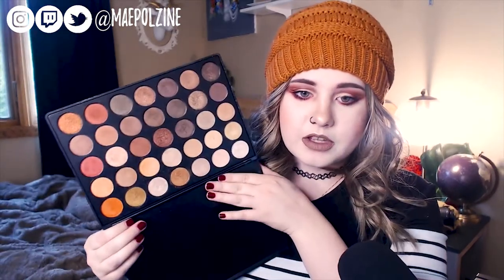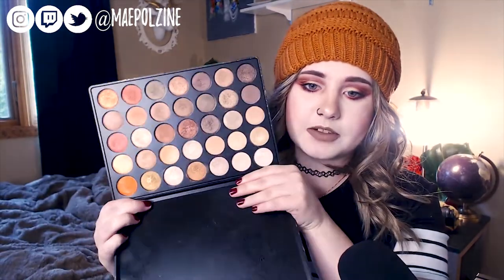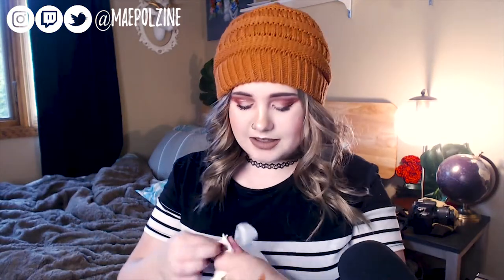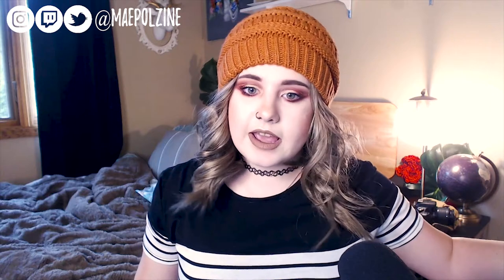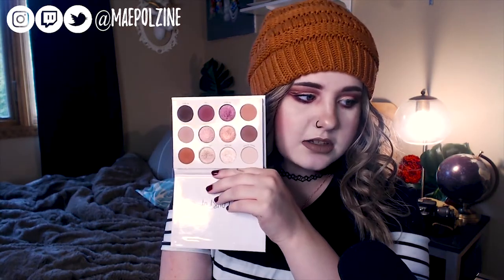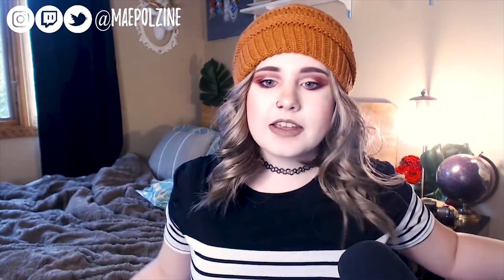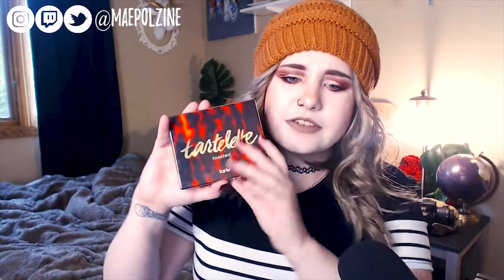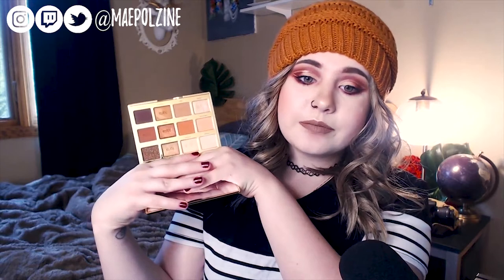Eyeshadow Palettes to Get You Through Fall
PRODUCTS MENTIONED:
Anastasia Beverly Hills Modern Renaissance Palette ($42)
ColourPop Good Sport Palette ($16)
Urban Decay Naked Heat Palette ($54)
Tarte Tartelette In Bloom Clay Palette ($40)
Morphe 35 Color Nature Glow Palette ($23)
ColourPop Give it to Me Straight ($16)
NYX Machinist Grind Shadow Palette ($25)
Morphe Ring the Alarm Eyeshadow Palette ($15)
Tarte Tartelette Toasted Palette ($40)
NYX In Your Element Earth Palette ($24)
Wet n Wild Rose in the Air Palette ($5)
Makeup Revolution Reloaded Division Palette ($7)